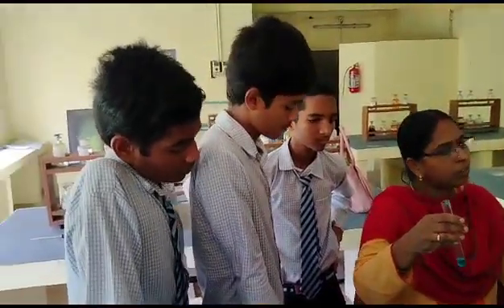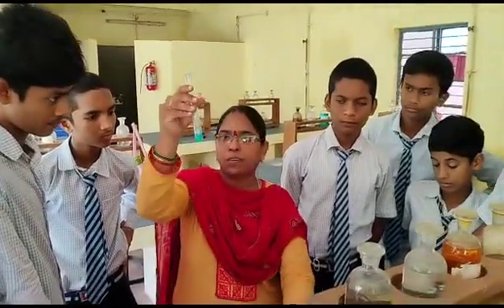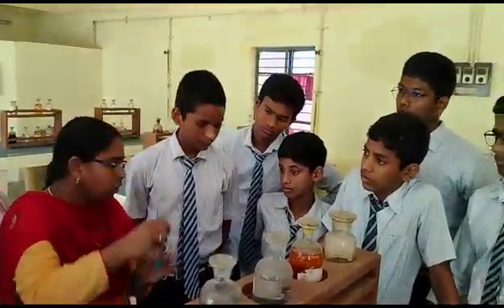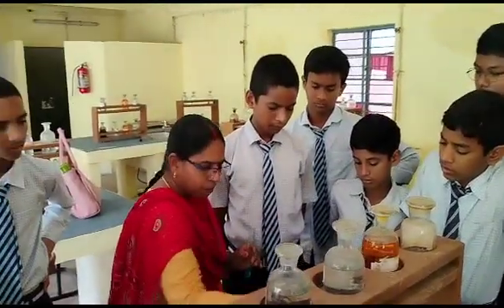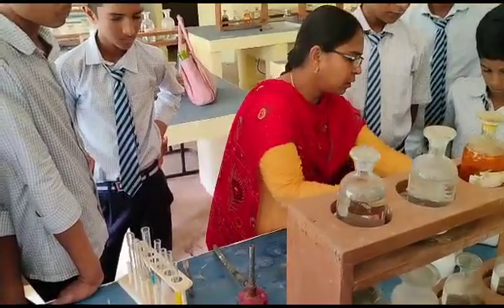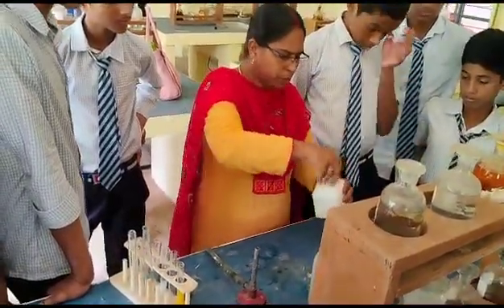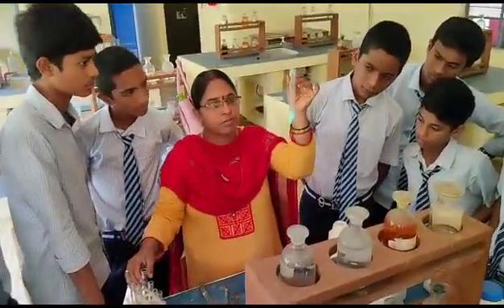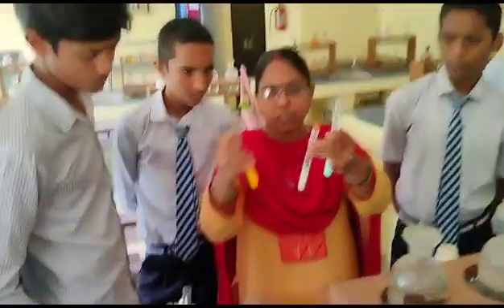NEP 2020 - Chemistry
Hands on experience. Playing an active role in the learning process can lead to students experiencing greater gratification in learning..